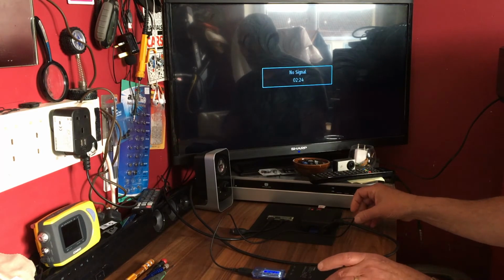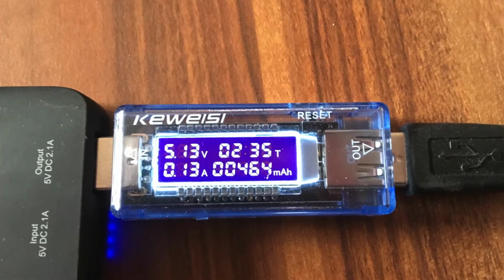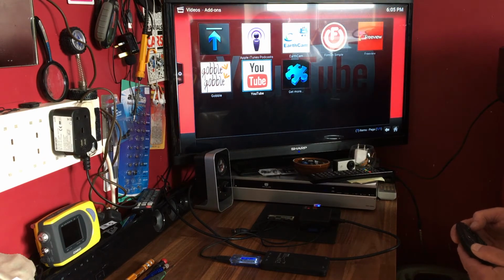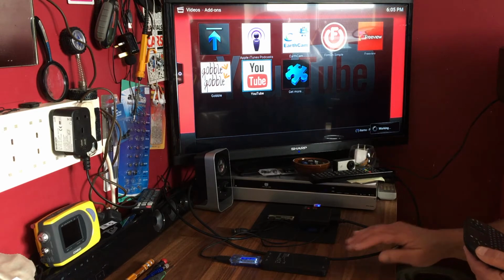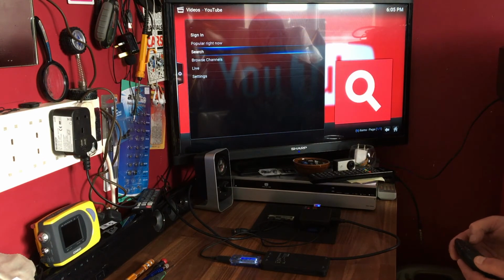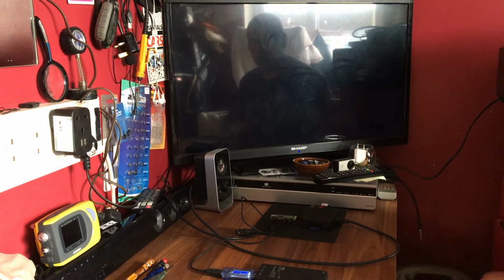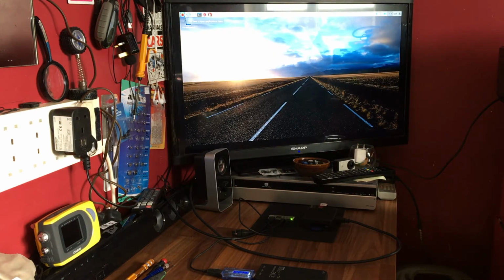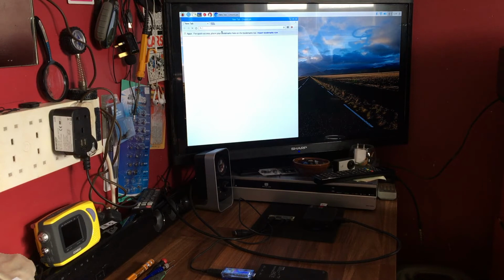Powering a RPi and RPi Zero W with a Portable PowerBank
In this video Driveway Dudes Paul Checks to see if you can power and run a Raspberry Pi SCB with a portable PowerBank normally used to charge a mobile/cell phone or tablet.
The PowerBank is a 5200mAh with a 5V 2.1A output.
Raspberry Pi's can use up to 2.5A when under extreme load e.g. running/streaming HD video.

This video is for guide purposes only.